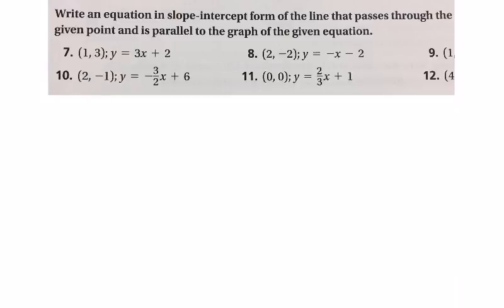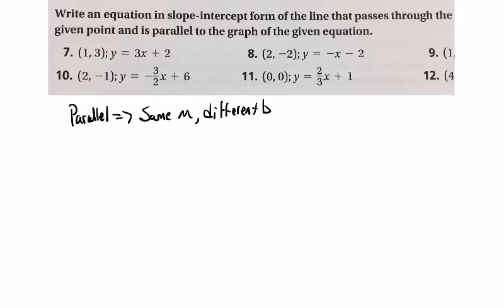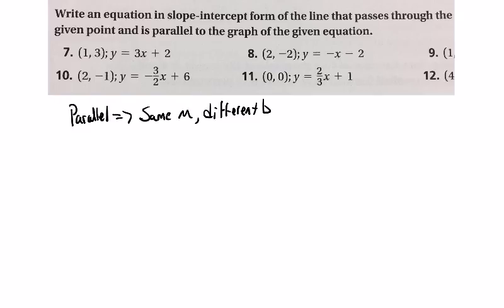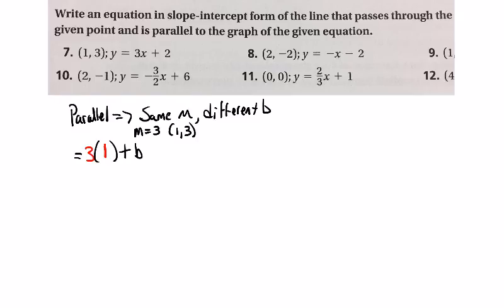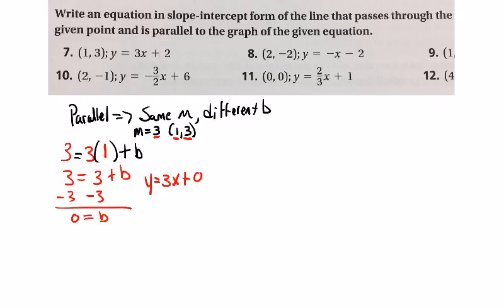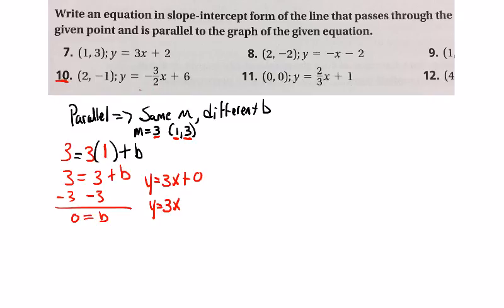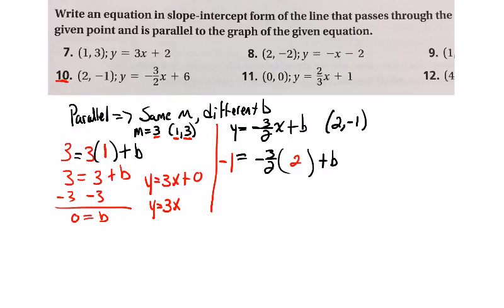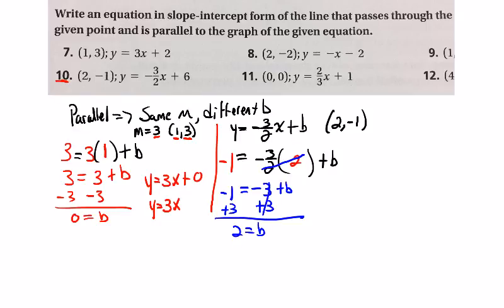Writing An Equation for Parallel Lines